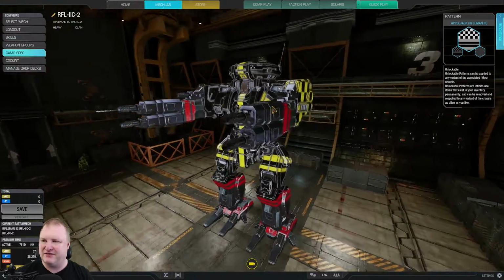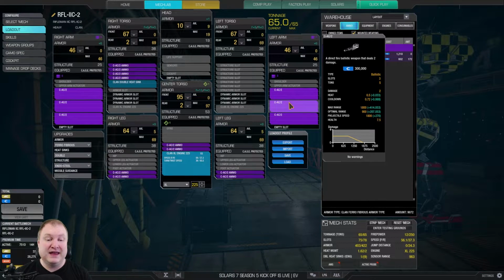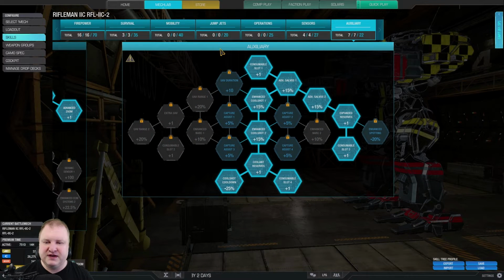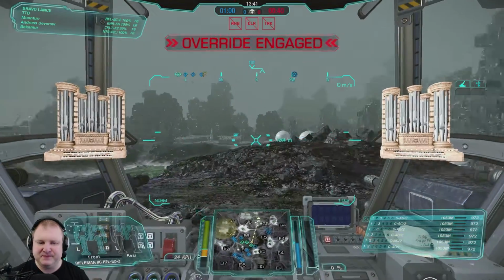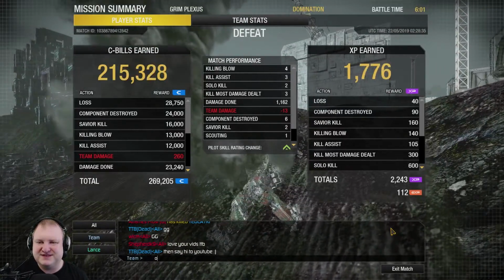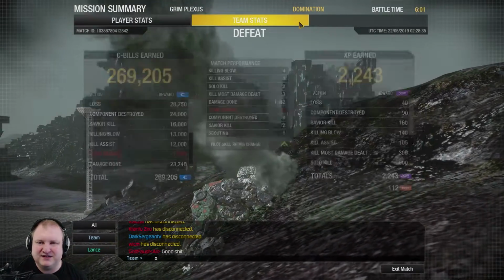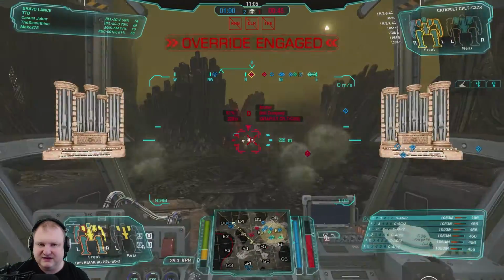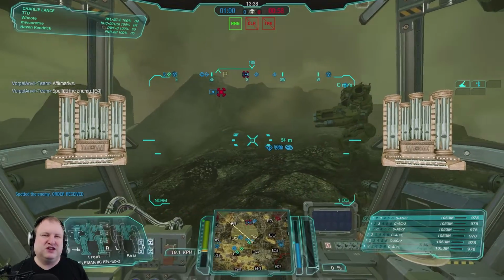BRUTAL SUPPRESSION - Rifleman IIC Build - German Mechgineering #32 - Mechwarrior Online 2019 MWO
The Rifleman IIC is the newest addition to the MWO universe. Running a total of 6 Clan AC2s we can deliver suppression to targets at over 1000 meters range, allowing our team to pick them apart piece by piece.